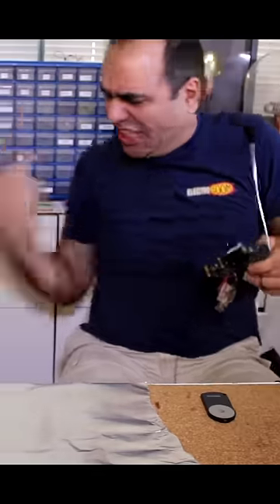Voice Sensitive Arcs!!!